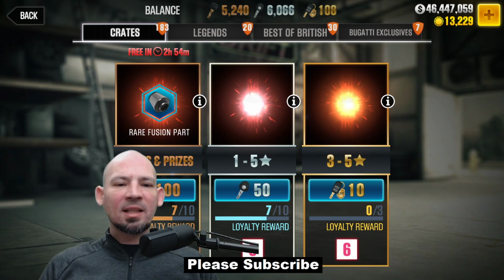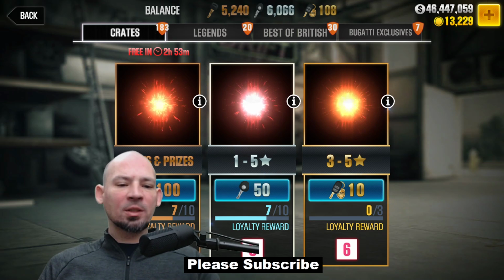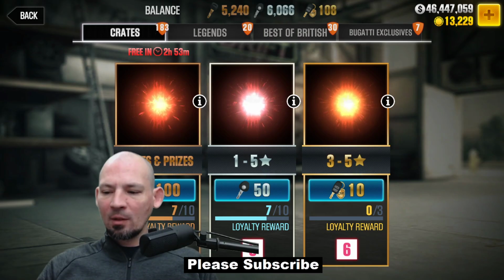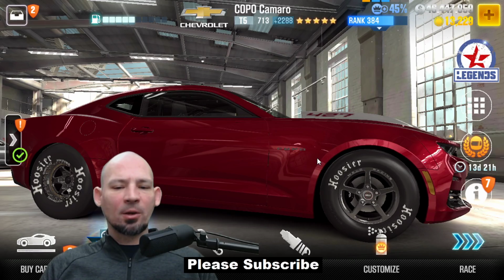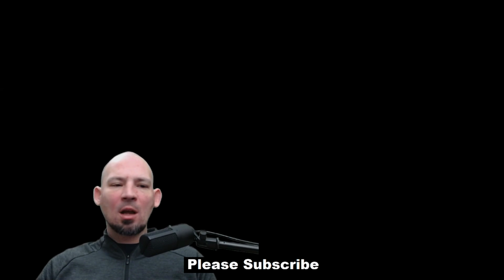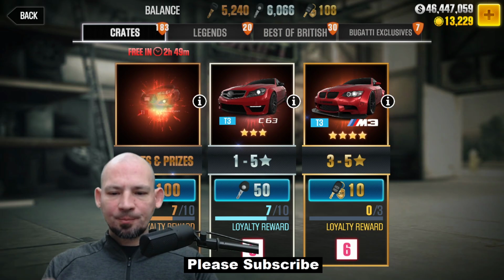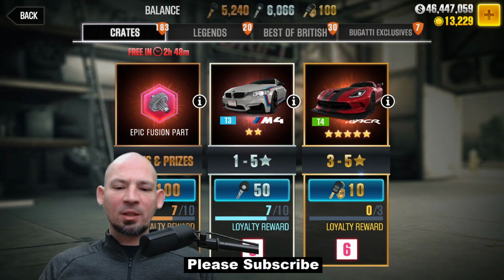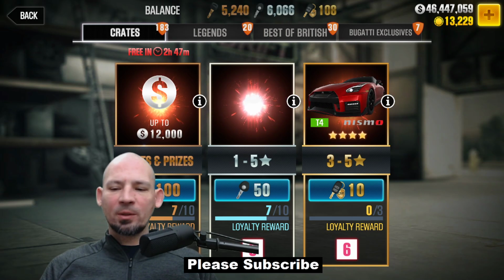CSR2, Key management, how to earn save and they best way to spend your keys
Saving those silver keys is a must, do not waist them. save them all if you want to earn big RP allot easier. I get notification for most but not all comments, if i miss your question I am sorry. To find my helpful CSR2 play lists just go to my page and scroll down to find the play list section, my Playlist will teach you lots of great info about this game and make you a better player, if you do not know how to tune a car make sure you check out the tuning playlist, you can't just copy another persons tune and expect it to be the beset tune for your car. your tune change every time you add new parts to the car.

if you are stuck on a racing event,  please make sure your car is tuned properly and make sure your driving it with the correct shift patter, if not you car will run much slower than it should,   unfortunately if this does not help you might just need more parts to install in the car.     a completely maxed out car has all of the stage 6 parts a stage 5 car is not a maxed out car.